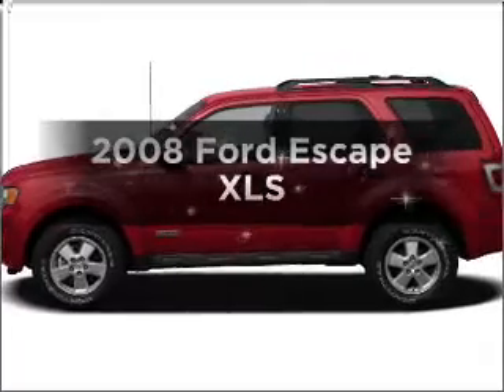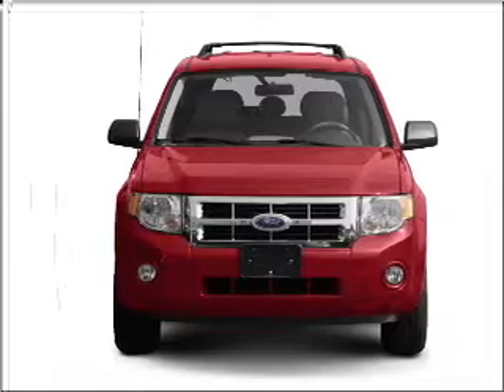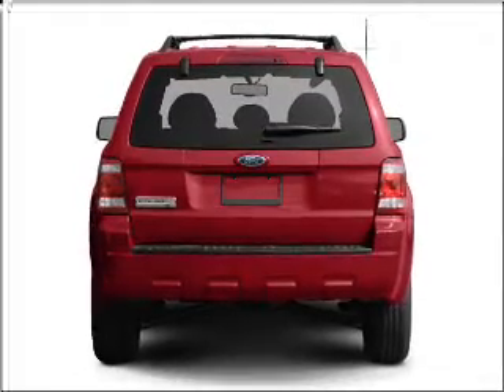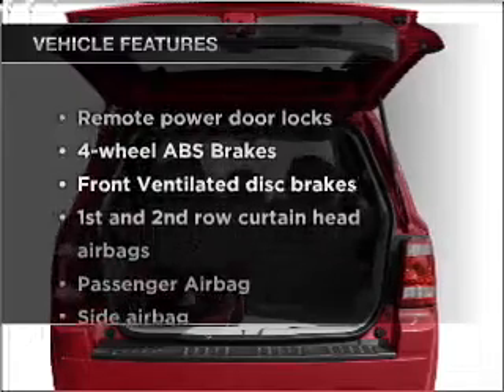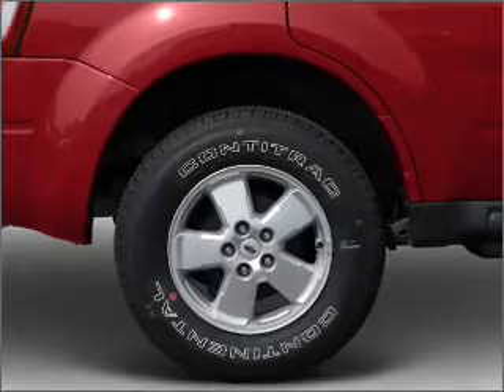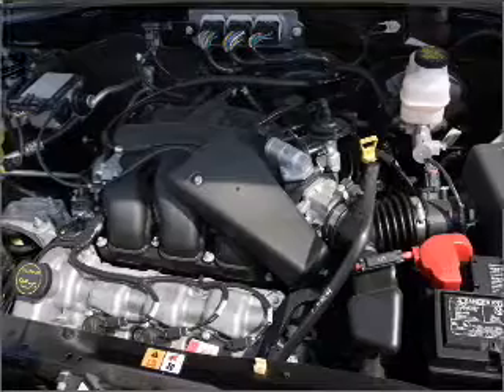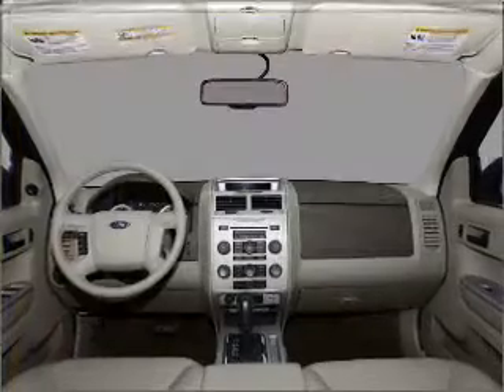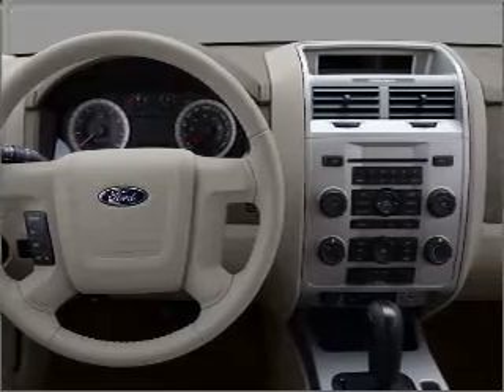2008 Ford Escape - LAS VEGAS NV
Year: 2008
Make: Ford
Model: Escape
Trim: XLS
Engine: 2.3 liter inline 4 cylinder 16 valve
Transmission: Manual
Color: Vista Blue Metallic
Mileage: 43343
Address:
6800 S. TORREY PINES